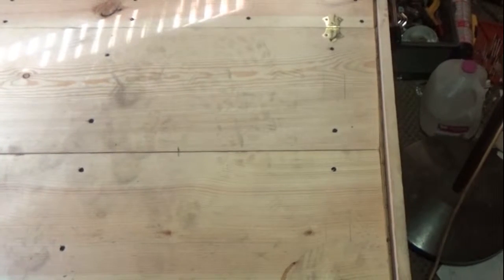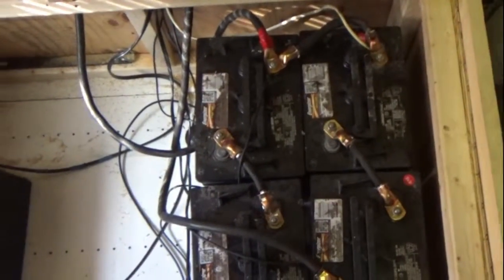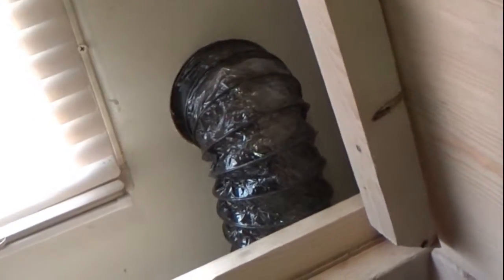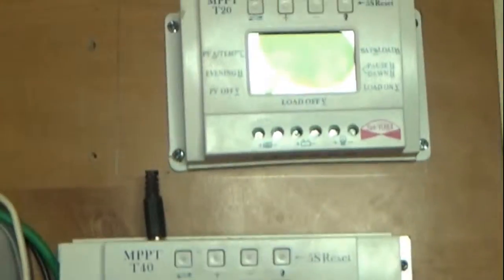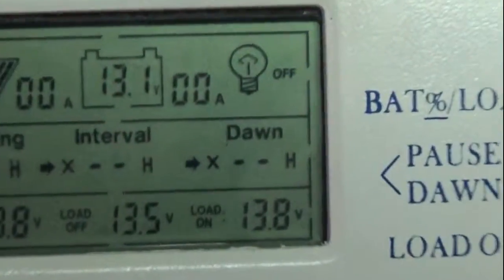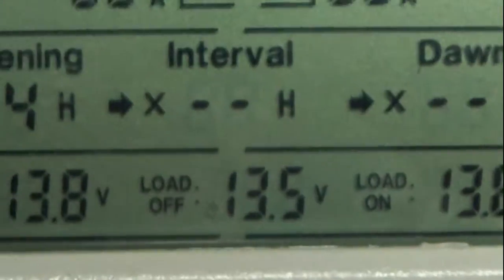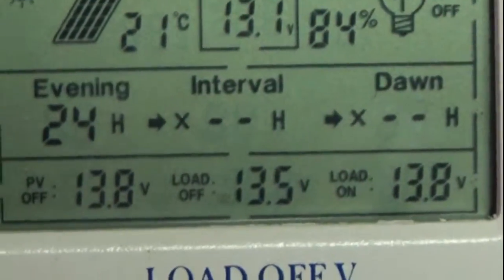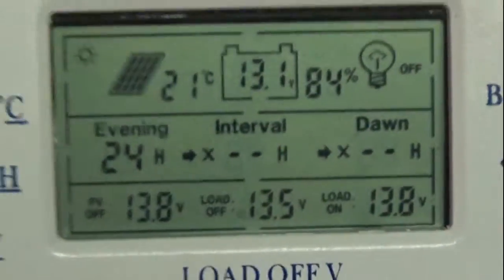Automatic Solar Battery Bank Ventilation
A short video demonstrating my automatic ventilation system for my indoor battery bank. It is set up to turn the fan on when the bank voltage goes above 13.8 volts and turns the fan off when the bank voltage drops to 13.5 volts